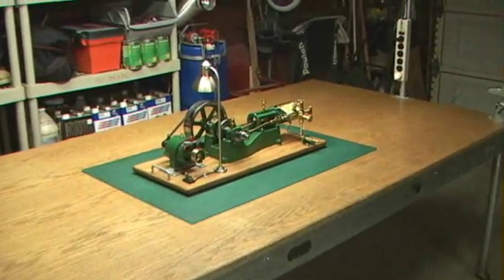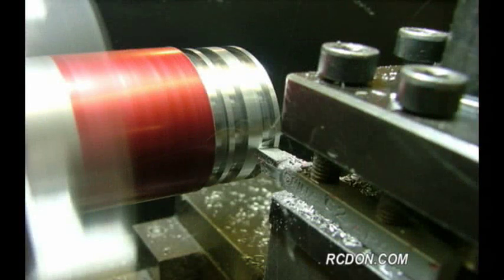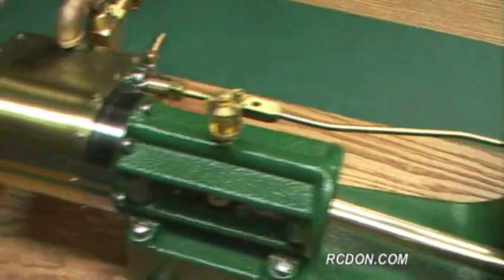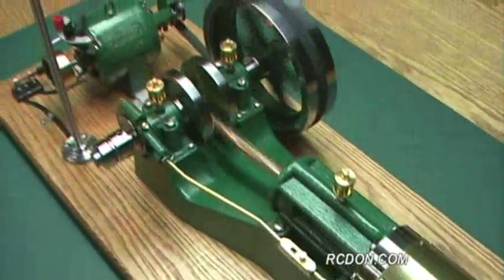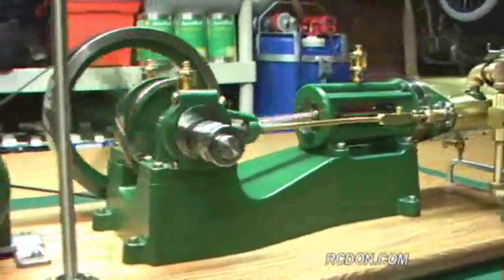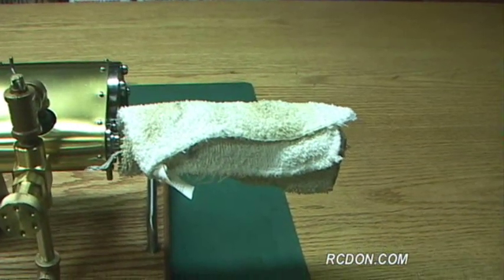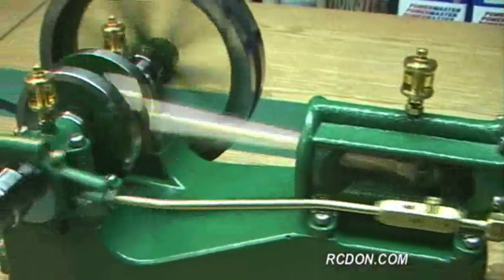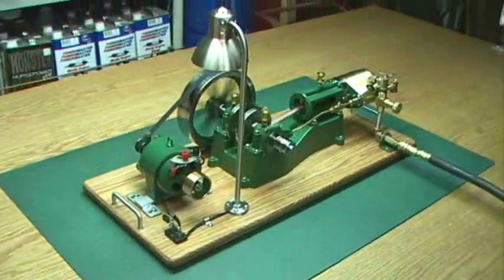PM Research 6CI Horizontal Steam Engine Project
This video demonstrates the operation of a small horizontal steam engine power plant running on compressed air. The engine was built from a casting kit supplied by PM Research Inc. out of Wellsville NY. IT took 75 hours to machine the castings and construct the 32 pound, ¼ HP engine. You can see the entire build article and over 600 photos of the project